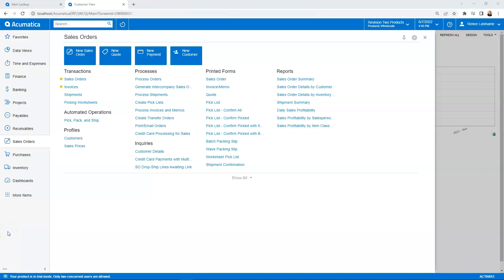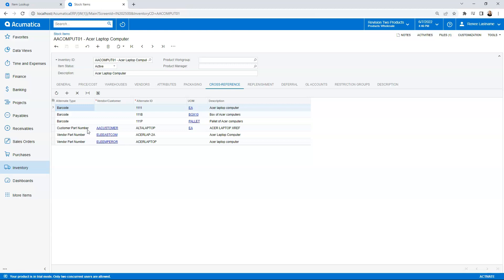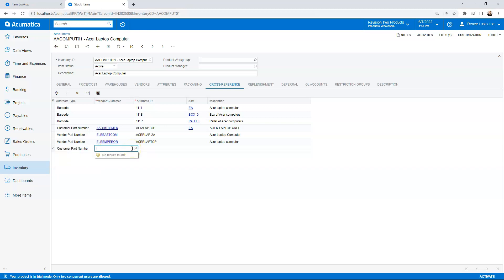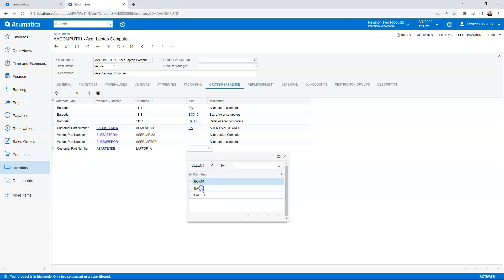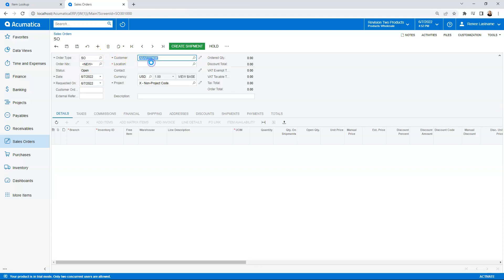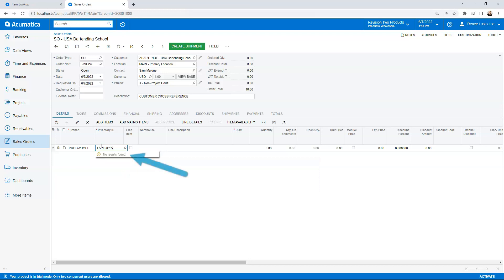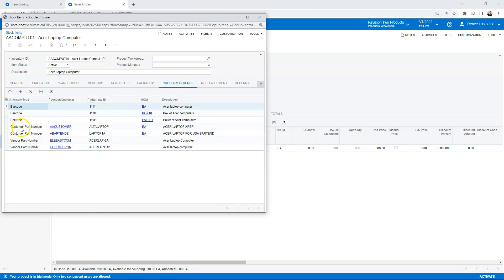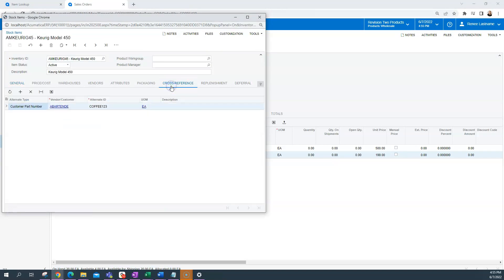Easily cross reference your customer part numbers to your Acumatica Item Master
Manage you customer part numbers within Acumatica. Easily set rules for global, customer specific and vendor specific part numbers within your item card. Easily add an Acumatica Part Number Cross Reference on the fly or from the item master.